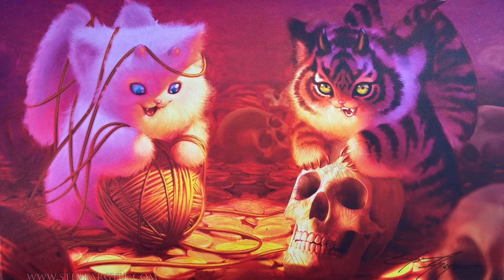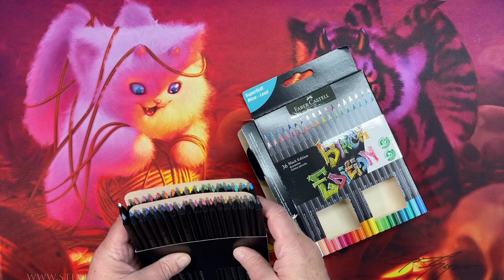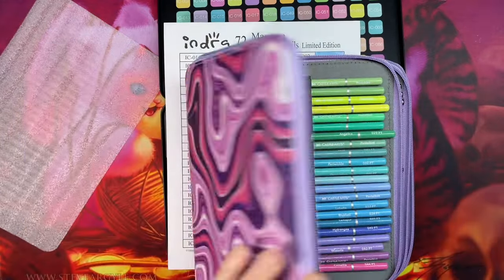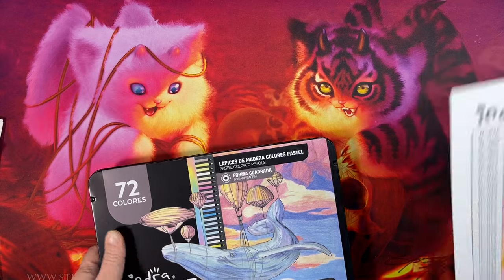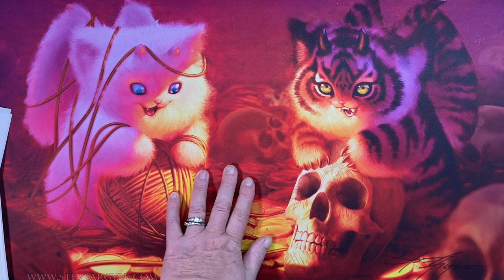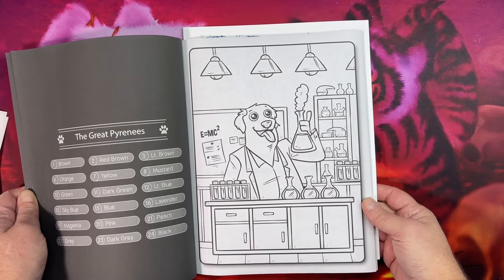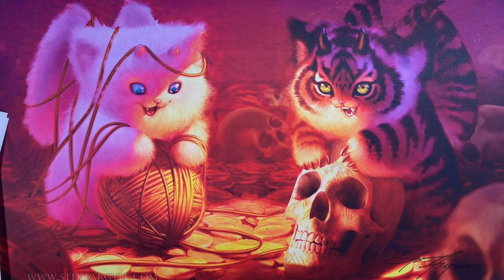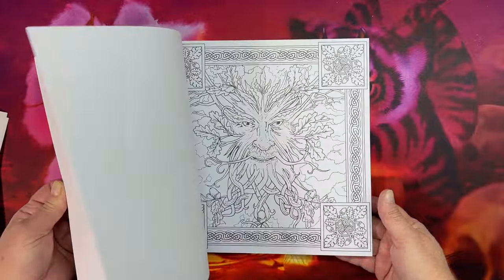October 2023 Coloring Books and Supplies Haul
The items I bought for my coloring hobby in October 2023

Coloring Supplies:

Coloring Books: